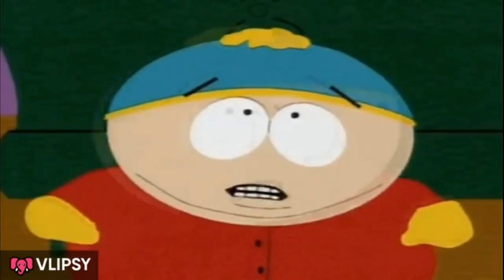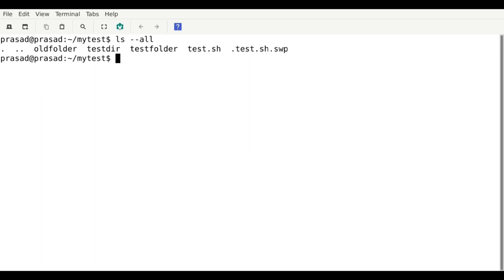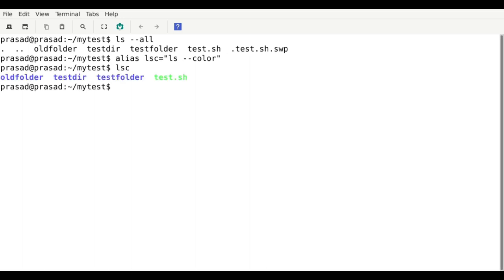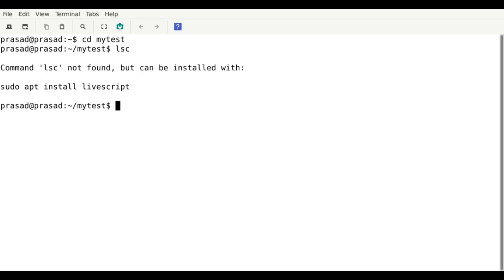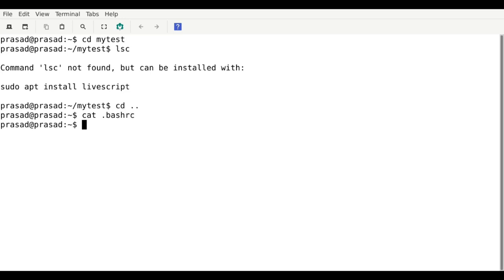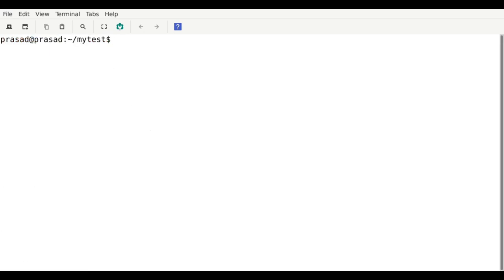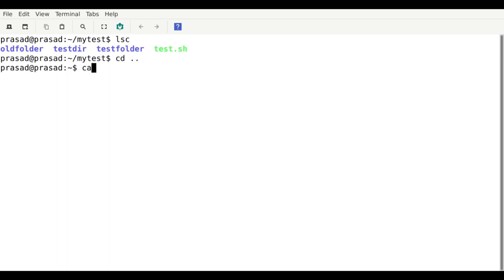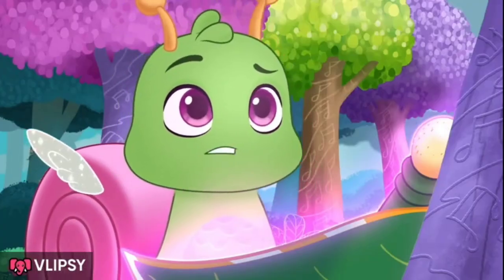Unlocking the Mystery of Linux Hidden Files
In this video, we'll uncover the forbidden secrets of Linux hidden files in a fun way. Learn about the ls --all command, creating aliases, using hidden files effectively, and looking your bash history and bashrc file. Take your Linux skills to the next level with these insider tips and tricks!
The creator of this video also blogs about software testing